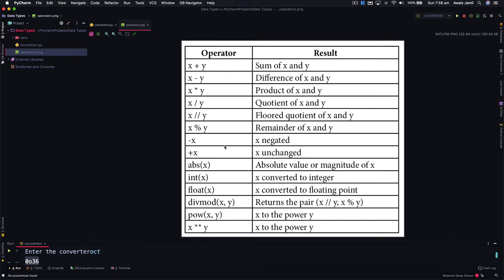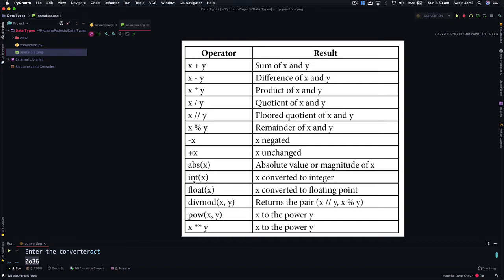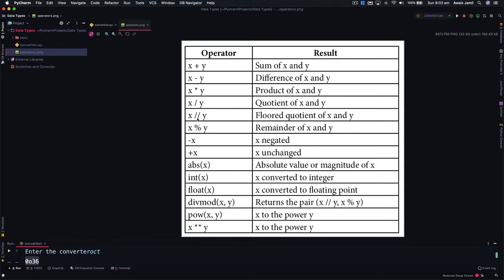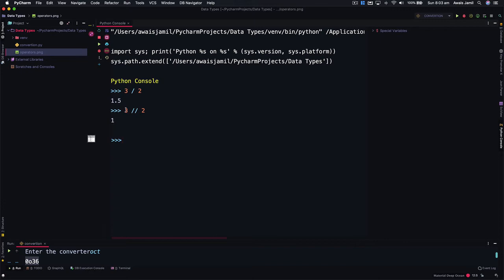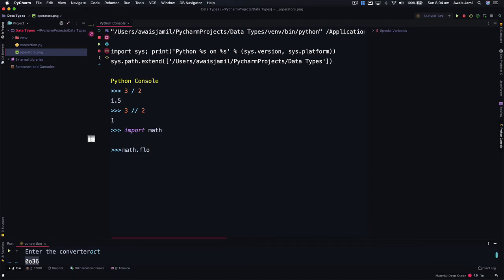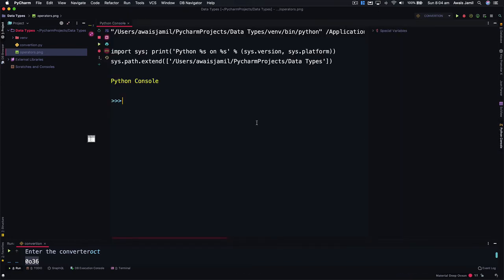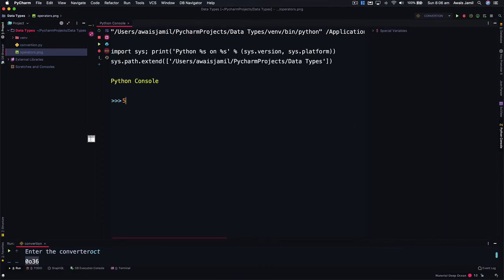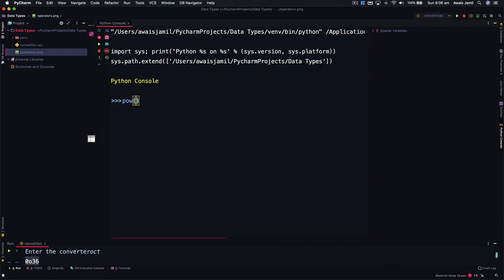32 more on operators | Python For Absolute Beginners